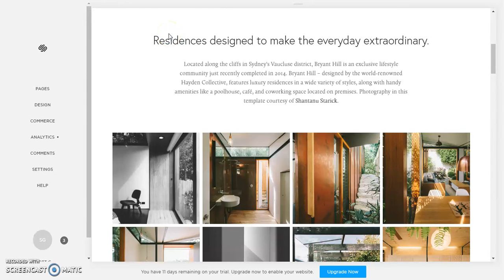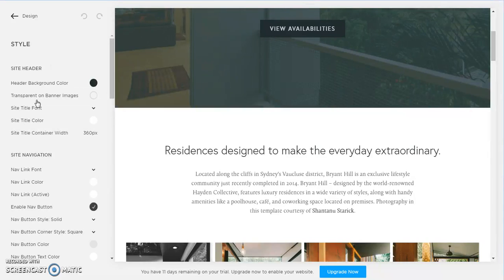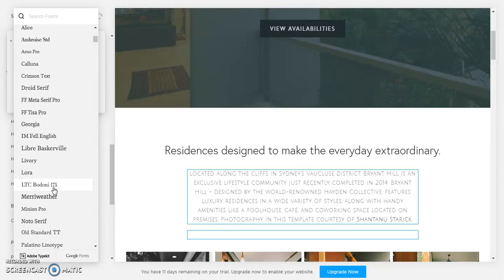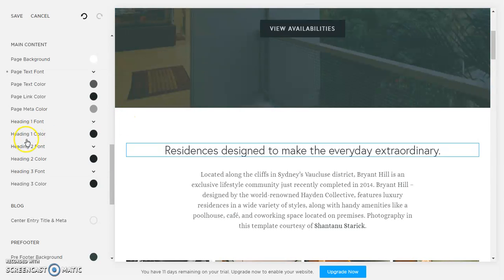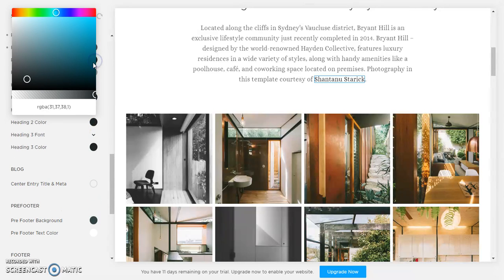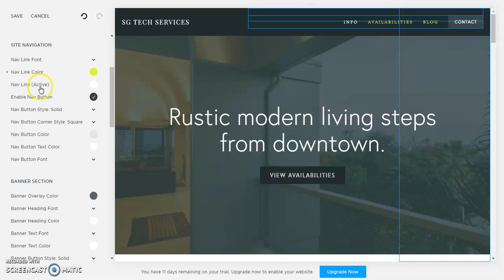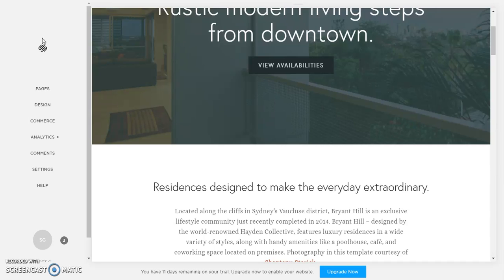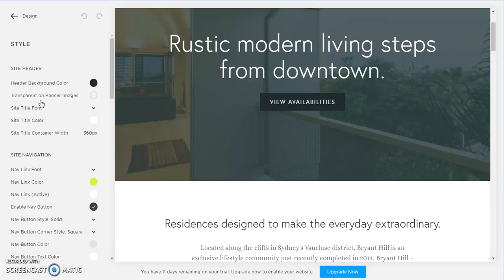How to Change Fonts in Squarespace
This tutorial will show you how to change the font, font size, font color, and other font settings in Squarespace.  You will learn how to change fonts for various elements such as body text, navigation menus, headers and more.